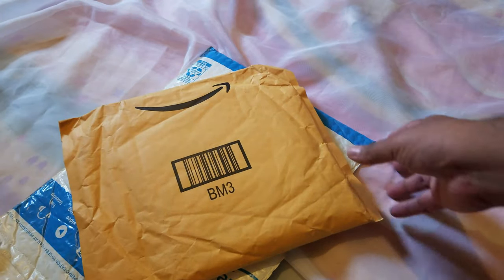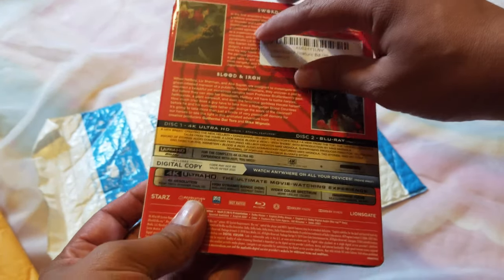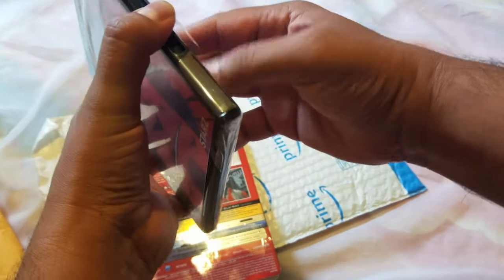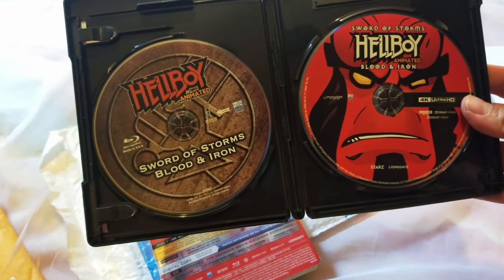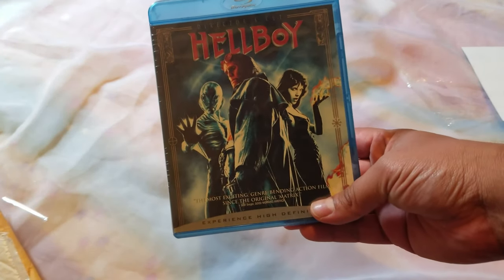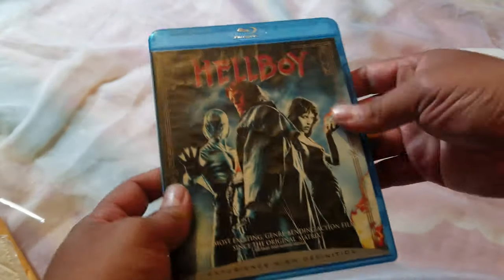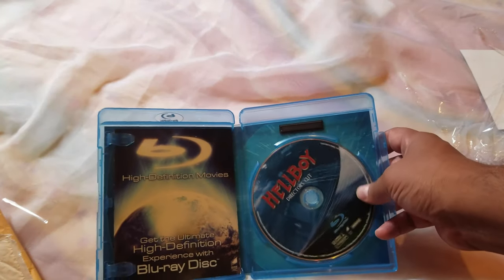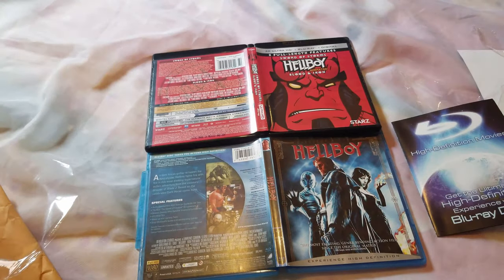Hellboy and Hellboy Animated 4K unboxing! SWord of Storms Blood and Iron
Hello all,
Today we have a quick unboxing, please let me know about these movies. One is from one of my favorite Directors (Guillermo del Toro), the other I have never seen before.

Where to find them:
Hellboy 4k SWord of Storms Blood and Iron
Hellboy 2007

Bestbuy Exclusives: